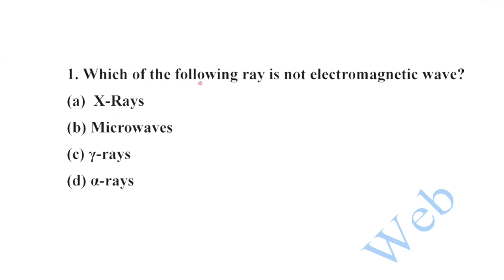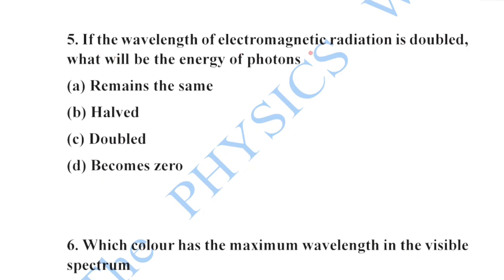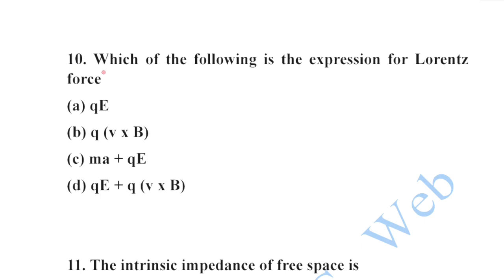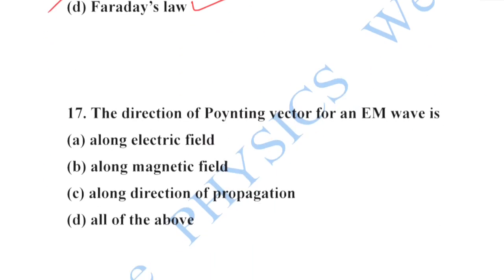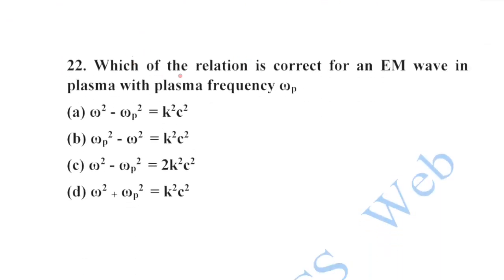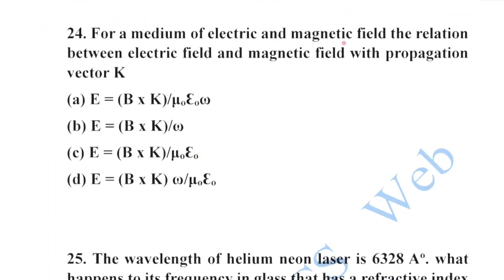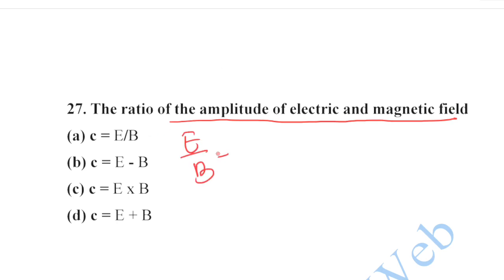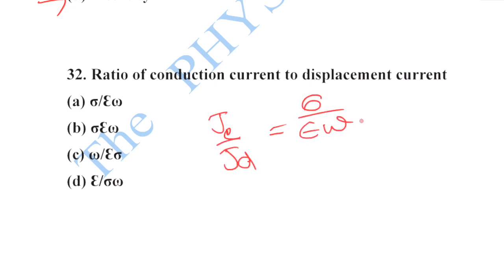Electromagnetic Waves MCQs |Most important Physics MCQs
This video consists of most important MCQs of Electromagnetic waves. Answer key for all questions have been given. If you want the detail description for any question, you can write in the comment section. Thank you.